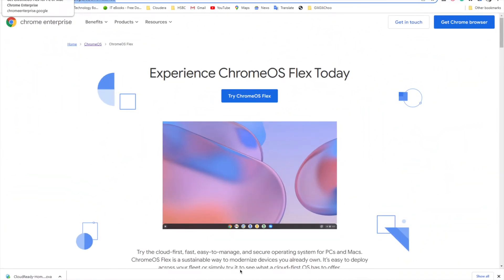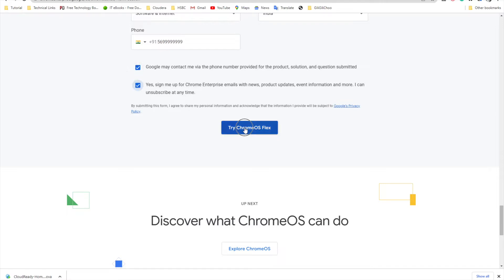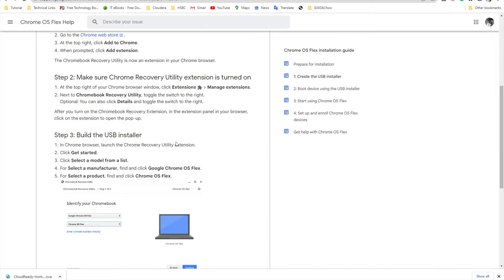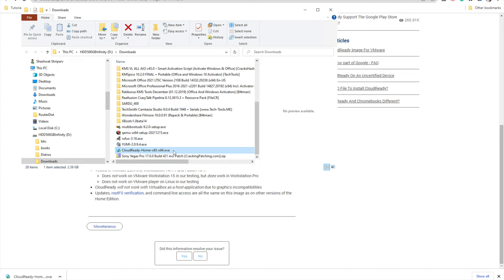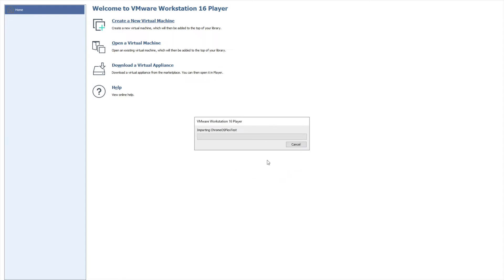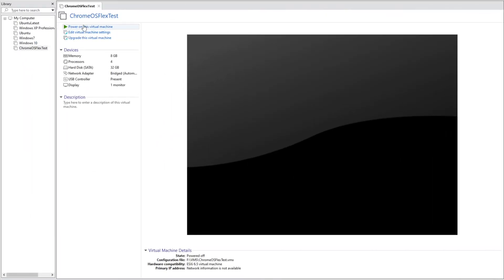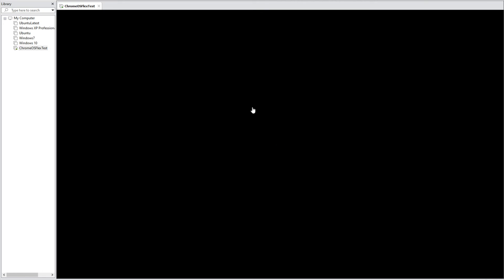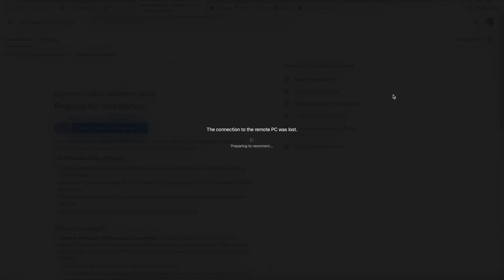Trying to Install ChromeOS Flex in VM Player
You have two options to install This
    STEPS: A USB drive is all you need to experience ChromeOS Flex on your PC or Mac. It only takes a few minutes to get set up, and we'll walk you through it.
a. Create a bootable ChromeOSFlex USB drive to try ChromeOSFlex prior to installing it.
b. When you’re ready, install ChromeOSFlex on your PC or Mac to replace your operatingsystem.
c. Deploy ChromeOSFlex to more devices in your # organization via a USBdrive or networkdeployment.

2. For installing in VMwarePlayer Please use the below link to download the ova file, using this method you can explore the OperatingSystem and then decide to install on HardDisk or not.
From this url download file called CloudReady-Home-v83-x64.ova
   For me, This step failed if you want to try please try the specified VM player or edition. Os Failed to load may be I had used the wrong VM image or the Wrong VM Version. You try and let me know.